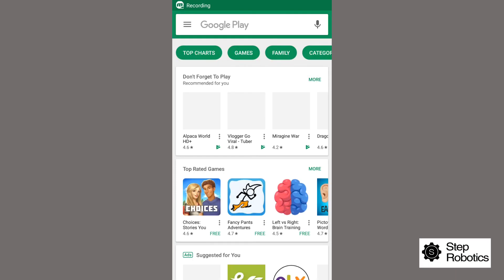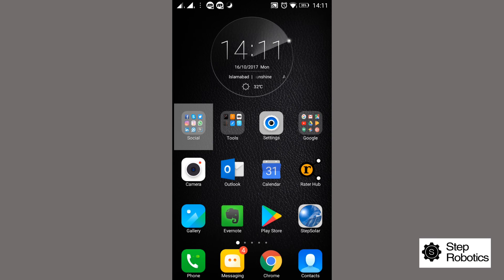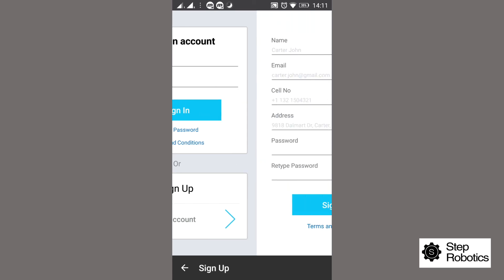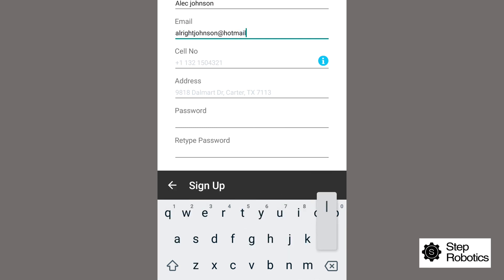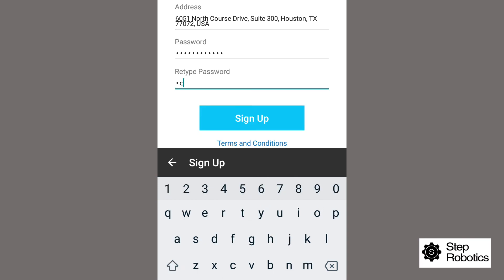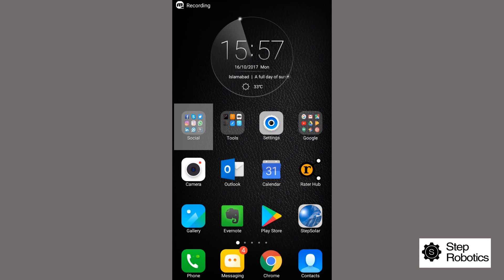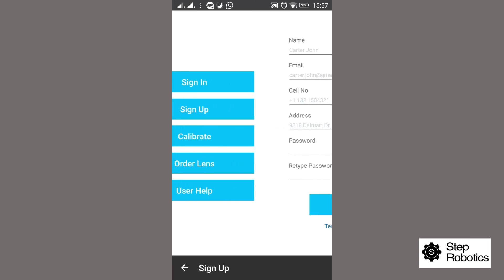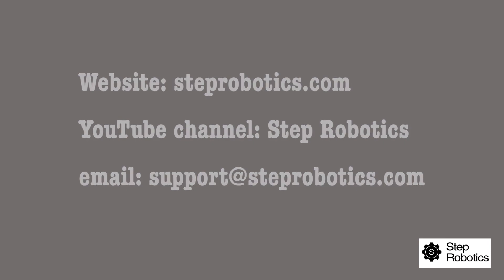Demo 01 - Signing up on the StepSolar App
How to sign up and register as an Installer or a Sales Rep